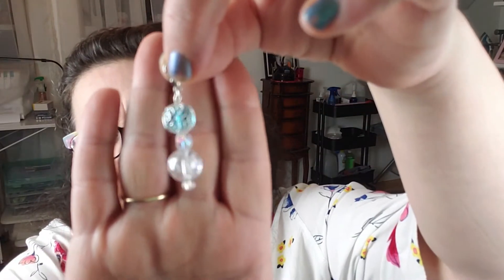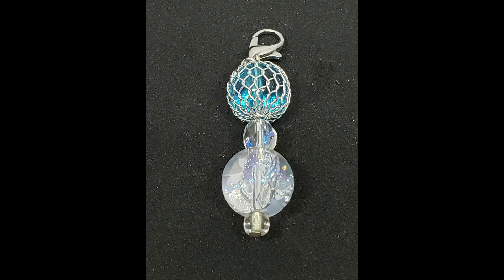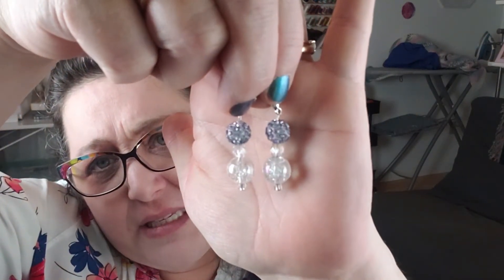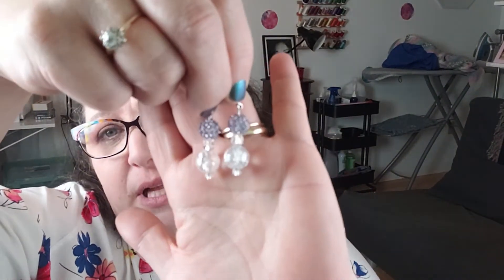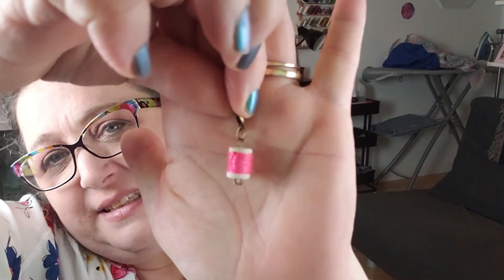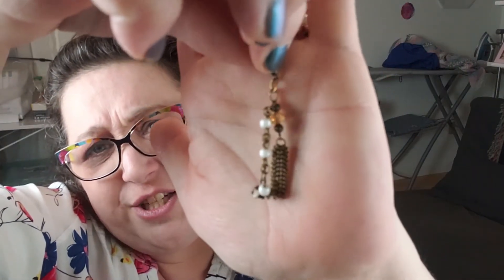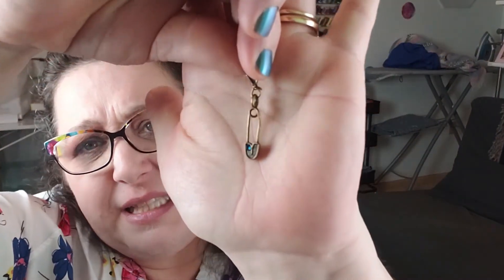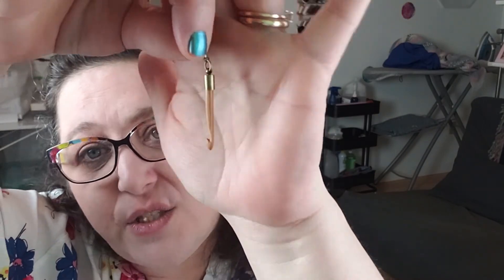Making My First Stitch Markers Was Fun and Easy!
I enjoyed making my first stitch markers with the beads and findings I got and showed in my Unplanned Michaels Haul video

Now that I have used them I know what I like and didn't like I can change them up to be exactly what I hoped for.